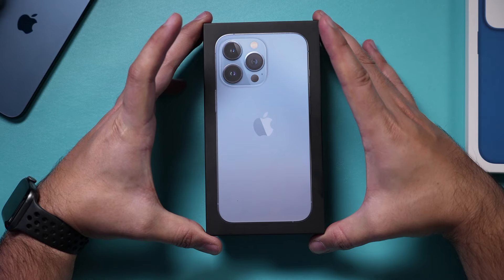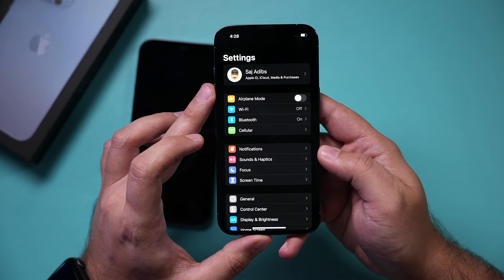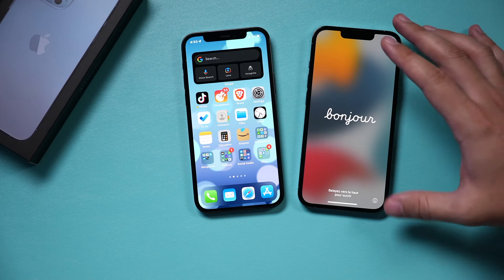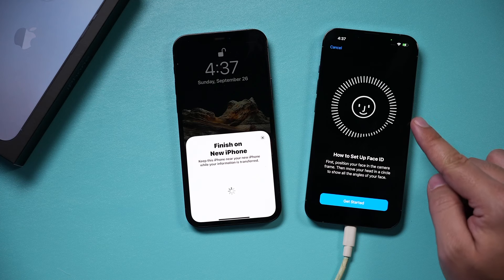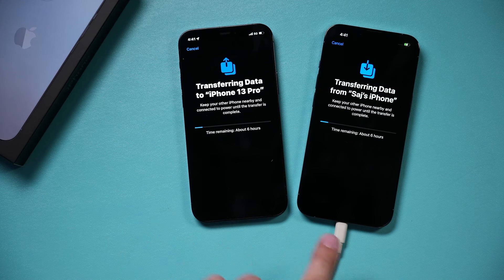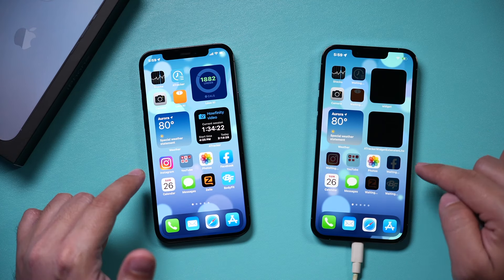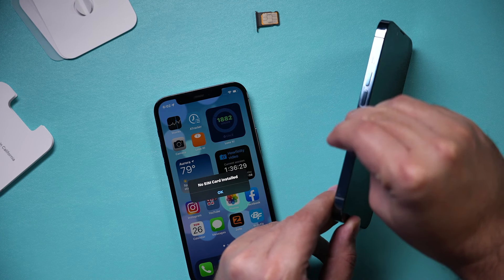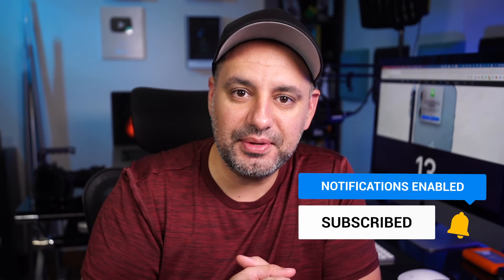How to Transfer Data from any iPhone to iPhone 13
You can easily transfer data from an old iPhone to a new iPhone 13.  This works for any iPhone 13 including iPhone 13 Pro, iPhone 13 Max, and iPhone 13 mini.

To transfer your data, make sure your new iPhone is set as a new phone.  If you already set it up after opening it, you need to reset it to its factory default.

Then, you simply need to bring your old iPhone and iPhone 13 next to each other.  You will receive a message on your old iPhone to start with the transfer process.
If you don’t see that, make sure to activate Bluetooth and Wifi on your old iPhone.

Next, follow the on-screen directions and scan the on-screen prompt on iPhone 13 using your old iPhone.  This will initiate the transfer process.

This process could take an hour or longer, so make sure both phones are charge or charging.

Once the transfer is done, you can remove your old SIM card and put it in the new phone.  You can also reset your old phone if you plan on selling it or giving it away.

And it’s that simple to transfer data from an iPhone to iPhone 13.